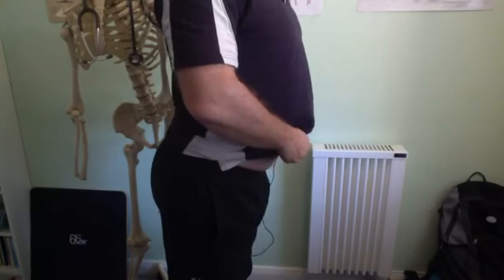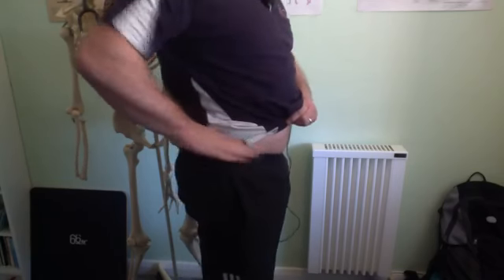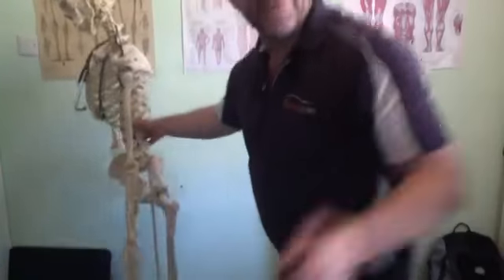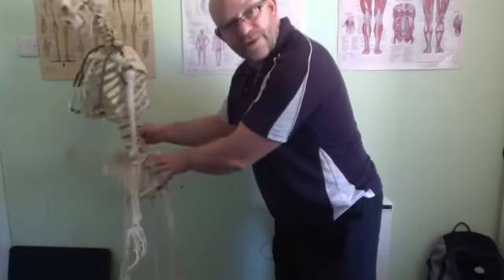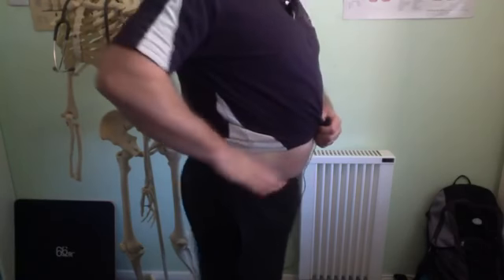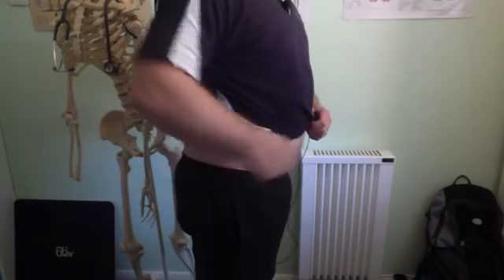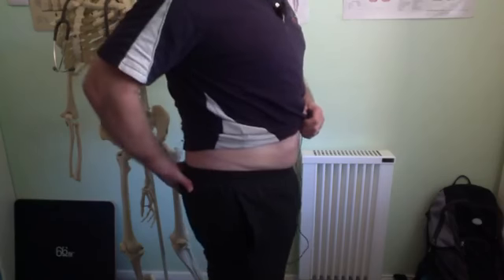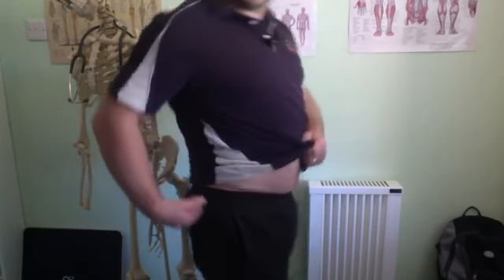The hip flexors and effect of sitting for long periods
Sitting for long periods isn't great for your body. Take a look at what prolonged sitting does to your body and how to rectify it.